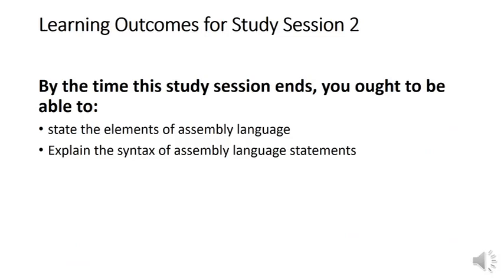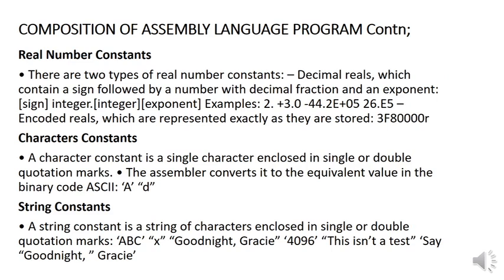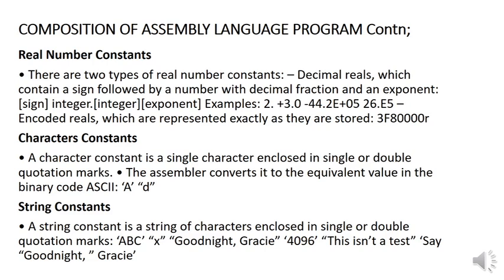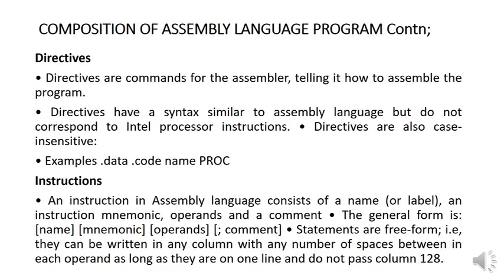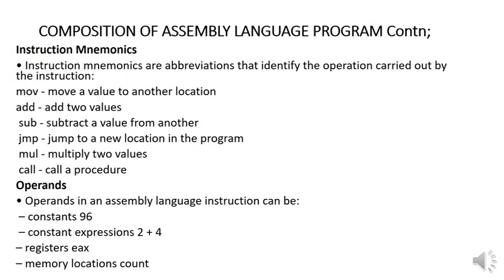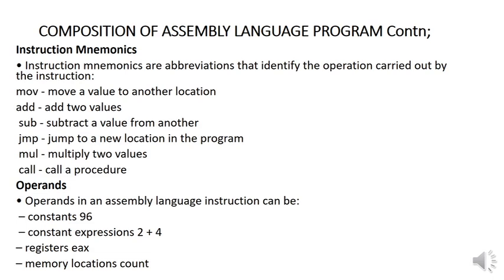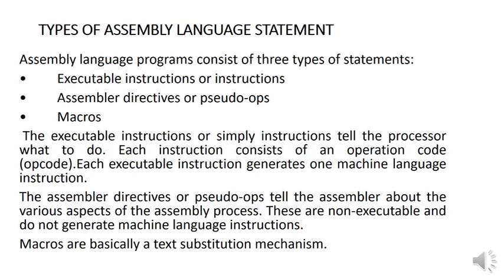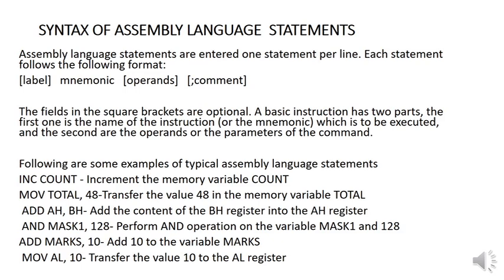Csc204 Session 2 Unit 2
Elements of Assembly Language     Programming